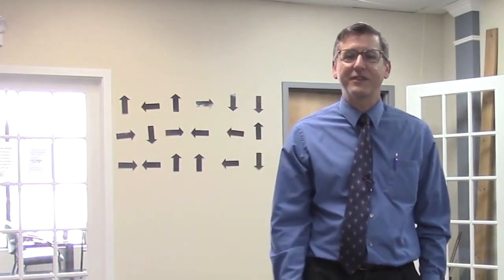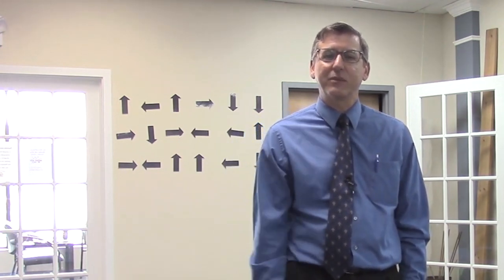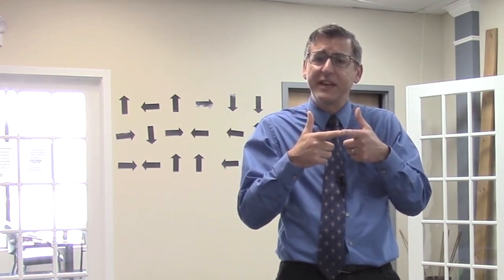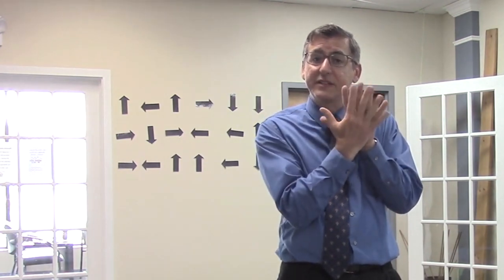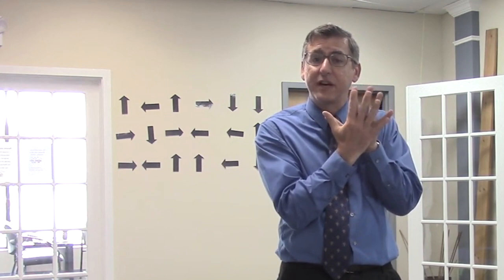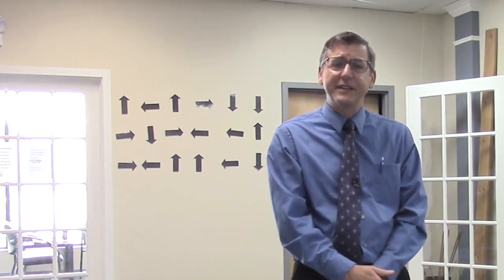Vision Problems Can be Misdiagnosed as ADD ADHD - Convergence Insufficiency & Vision Therapy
Dr. Robert Fox answers parents who ask, "Does my child with ADD or ADHD have a vision problem?" He uses easy-to-understand examples and his own personal story to explain how convergence vision problems cause poor attention, behavior, and reading performance that can then be labeled or misdiagnosed as ADD or ADHD. Dr. Fox explains what is and why another diagnosis called Convergence Insufficiency can be misdiagnosed as ADD ADHD. Dr. Fox tells about a successful treatment for Convergence Insufficiency called Vision Therapy. This is a very accessible video. Dr. Robert Fox can be found in Latham, New York Find other doctors who are expert in Convergence Insufficiency and/or eye exams and vision care for children and adults with ADD ADHD